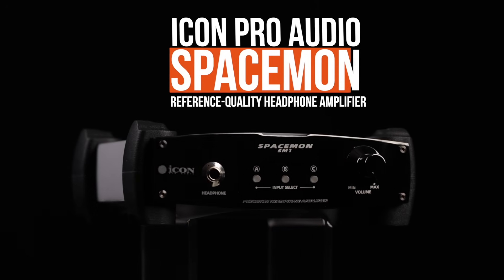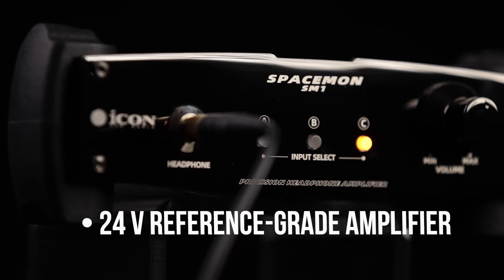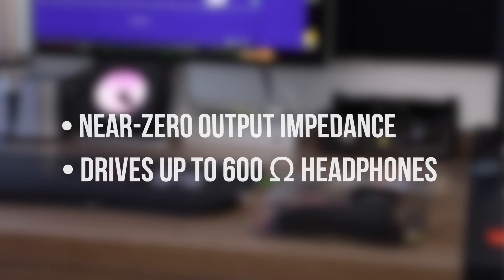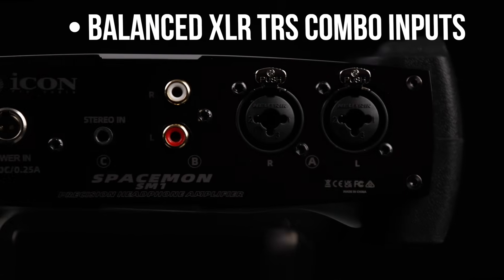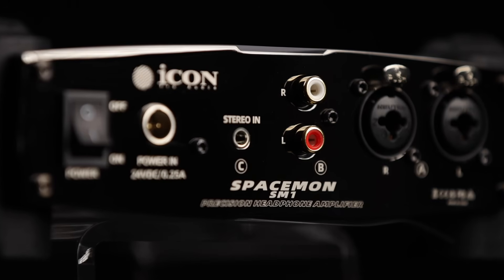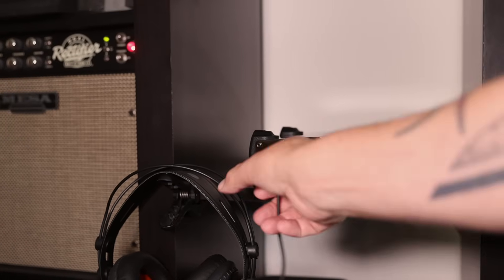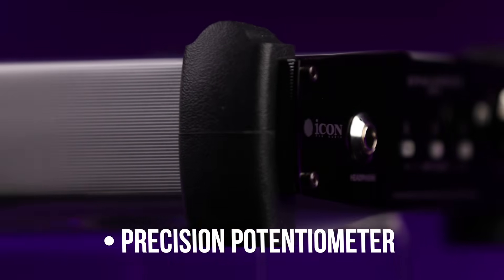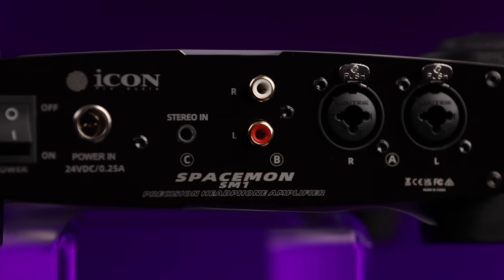SpaceMon: Reference-Quality Headphone Amplifier for Studio & Critical Listening by iCON Pro Audio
Meet the iCON SpaceMon, a high fidelity headphone amplifier built for engineers, producers, and creators who need accurate monitoring in any workspace. SpaceMon delivers clean power, wide dynamic range, and ultra low distortion so you can hear every detail of your mix with total precision.

Whether you are tracking, mixing, mastering, or editing on the go, SpaceMon gives you a reliable, transparent reference that brings out the true character of your headphones. Pair it with studio cans up to 600 ohms and enjoy consistent performance across any setup.

🎧 Key Features:
• Reference grade headphone amplification at 24 V
• Drives headphones up to 600 Ω with clean, detailed output
• Ultra low noise design with DNR of 117 dB(A)
• THD+N measured at –100 dB(A) for transparent monitoring
• Inputs for any workflow: balanced XLR or ¼ inch (combo), RCA, and 3.5 mm stereo
• Rugged all metal enclosure with electro plated finish
• Smooth volume control and stable gain structure
• Ideal for critical listening, mixing, mastering, and mobile production

With SpaceMon, you can trust what you hear whether you are working in a treated studio, a home setup, a rehearsal space, or on location. It is your portable reference point for confident decisions in every stage of the creative process.

👉 Follow iCON on Instagram: /iconproaudio
👉 Follow iCON on YouTube: /@iconproaudio